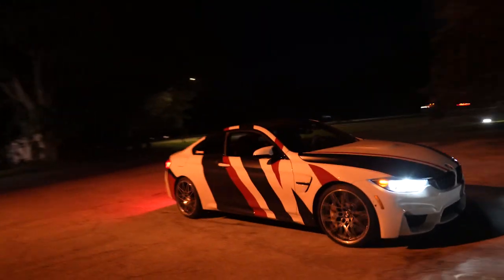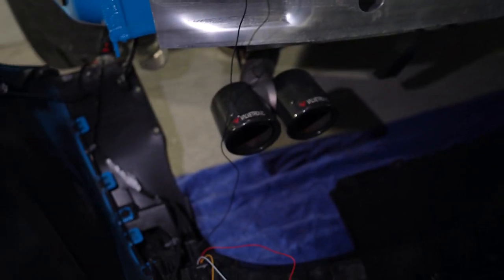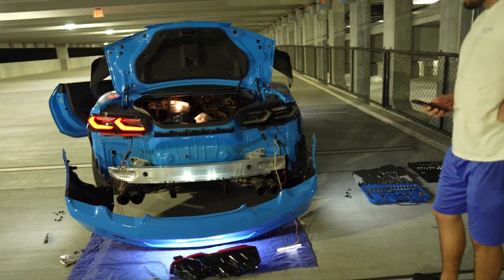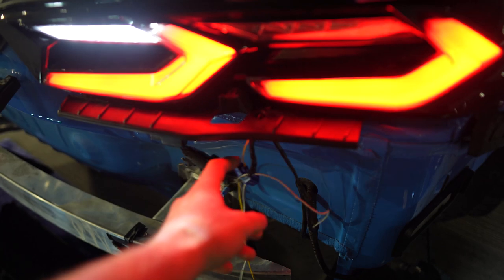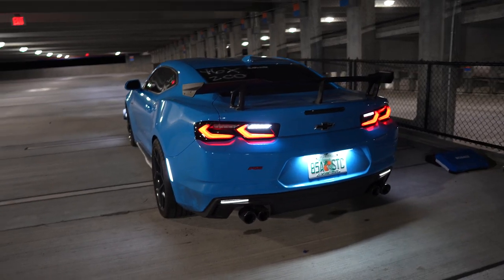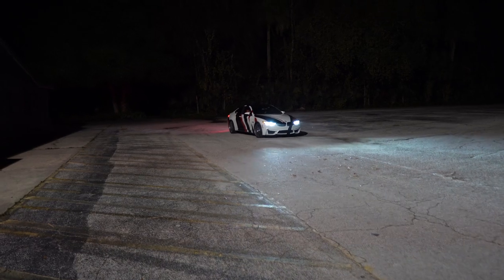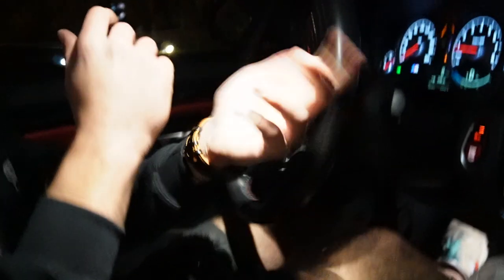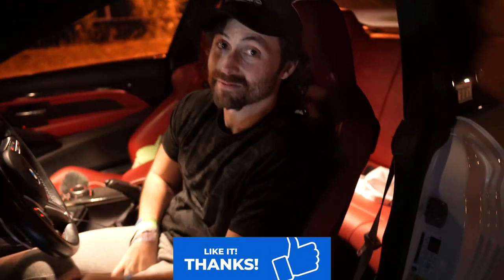HOW TO WIRE LED REFLECTORS W/SEQUENTIAL TURN SIGNALS ON YOUR 6TH GEN. CAMARO + SWINGING AN M4?!